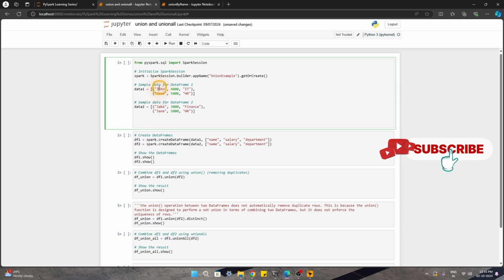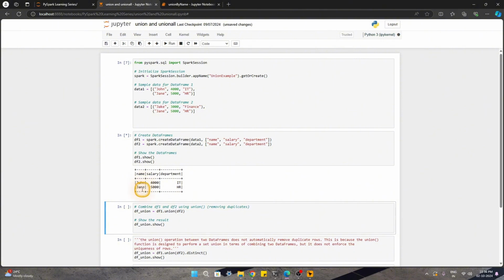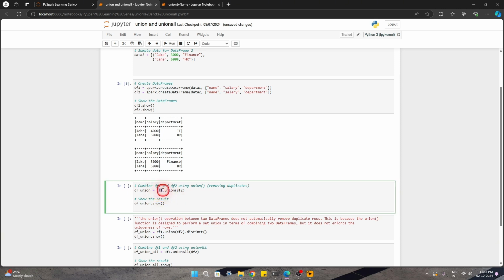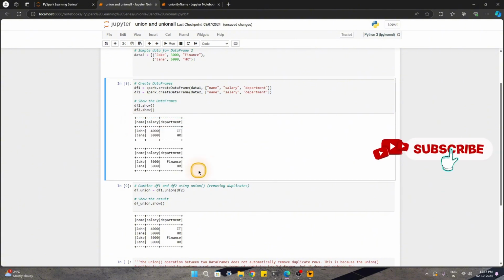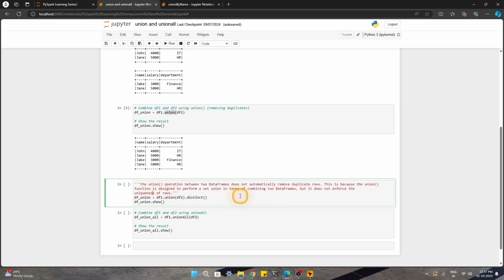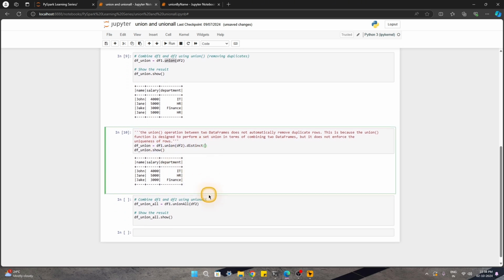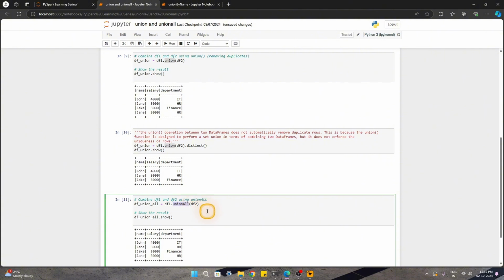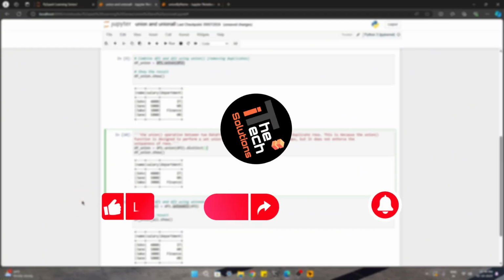PySpark Learning Series | 22 Union() and unionAll()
In this video we will learn what is union and unionAll in pyspark and what is the difference between union and unionall in pyspark
We will also see how to disctinct() with union to get the expected result of union function